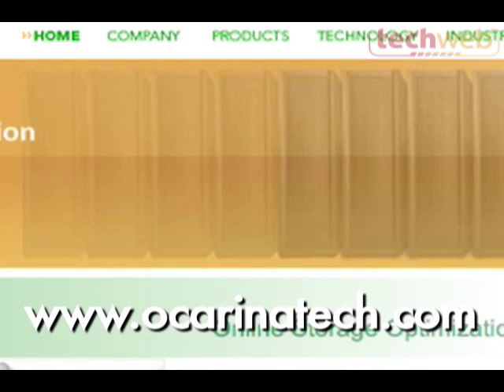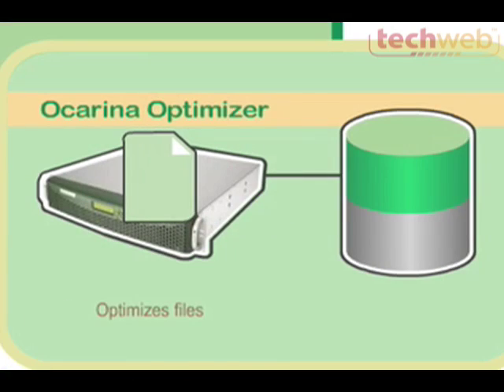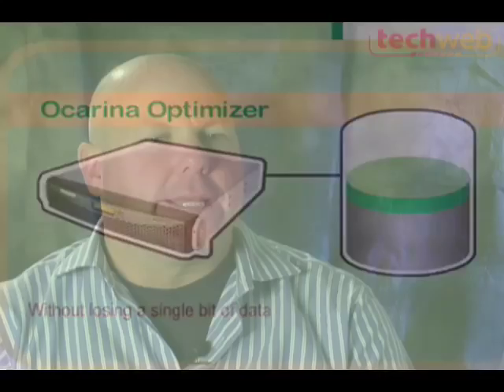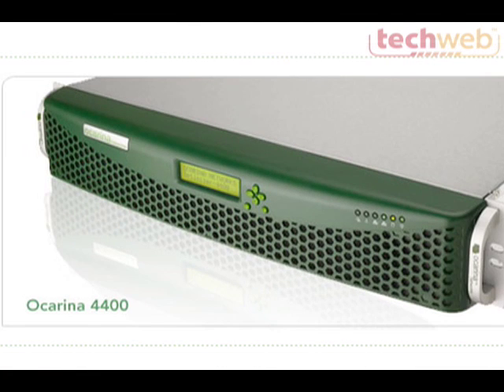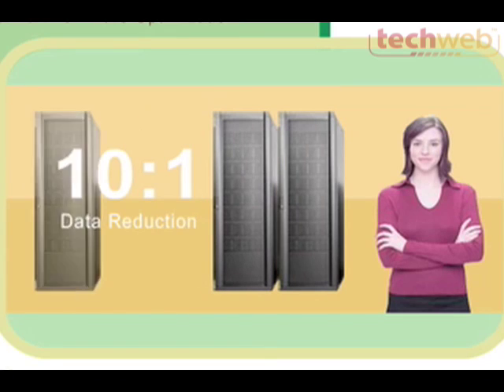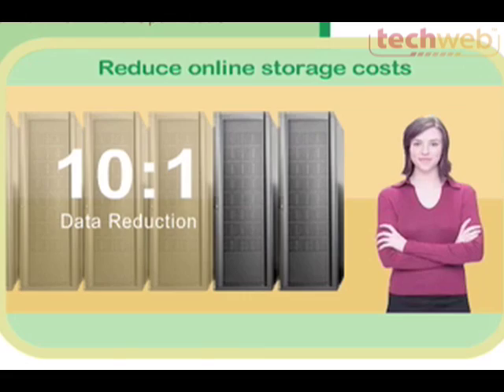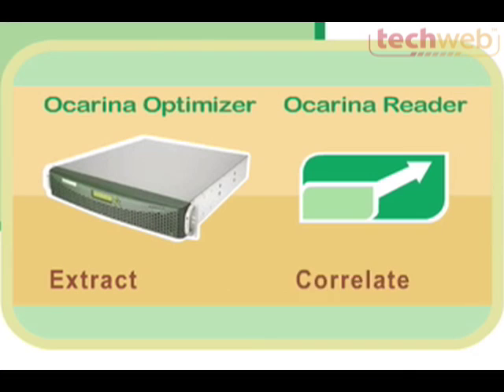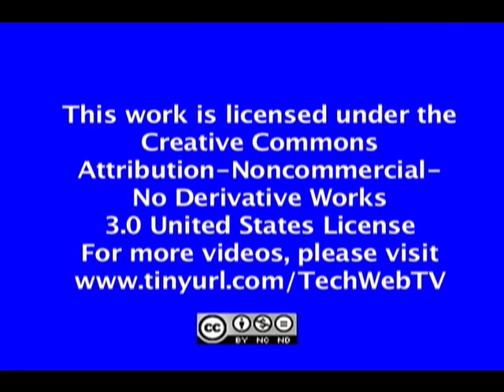Startup - Ocarina Networks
InformationWeek's John Foley speaks with Carter George, the Vice President of Products for Ocarina Networks. Unlike many storage optimization solutions, Ocarina Networks offers storage optimization that is focused on online storage.